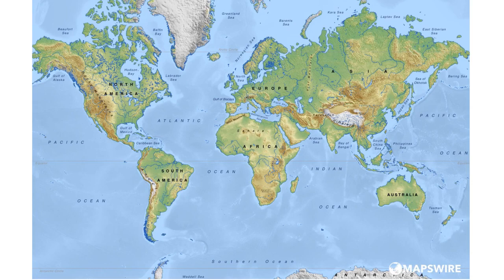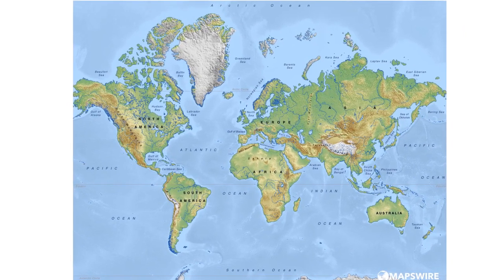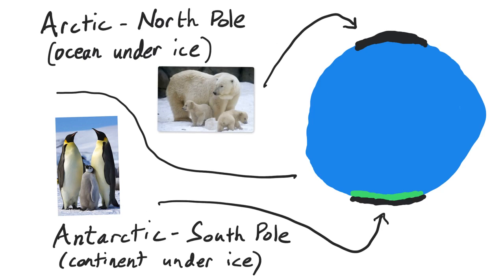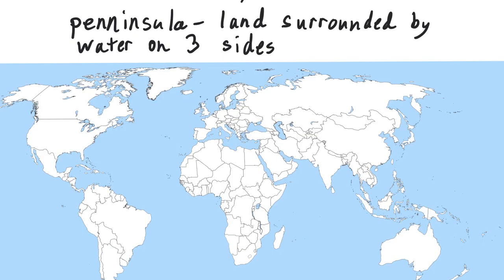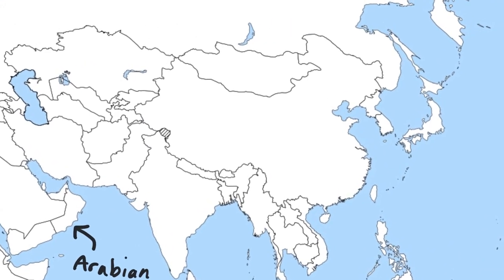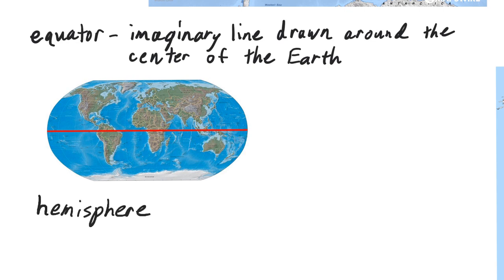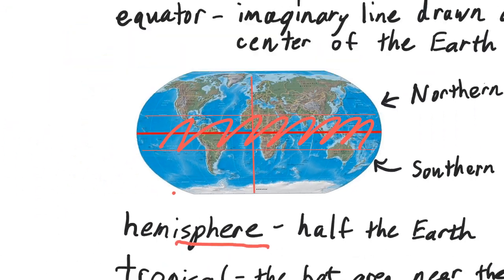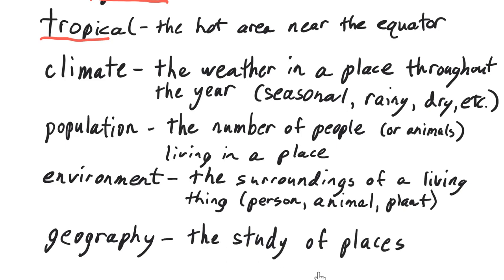Geography - Oceans, Continents, and other terms (Words Their Way Sort 56)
This video will teach you about geography, including continents, oceans, the equator, hemispheres, and more! It is connected to Words Their Way Sort 56 - Geography Syllable Sort (from the syllables and affixes book).